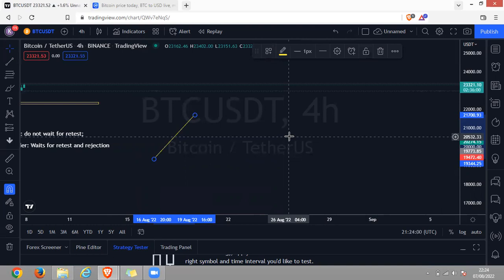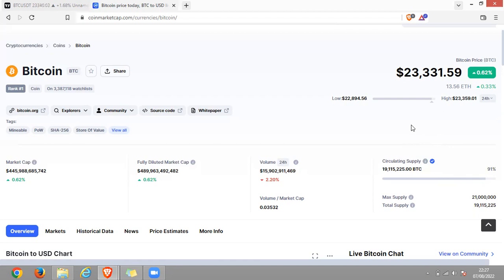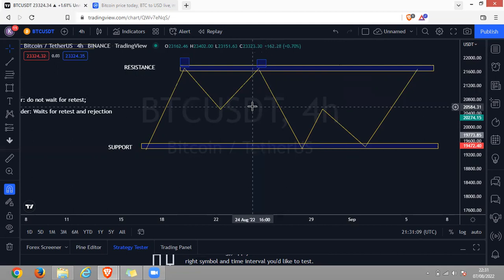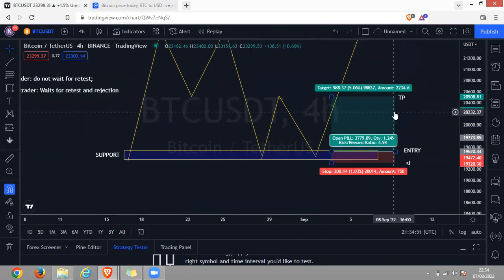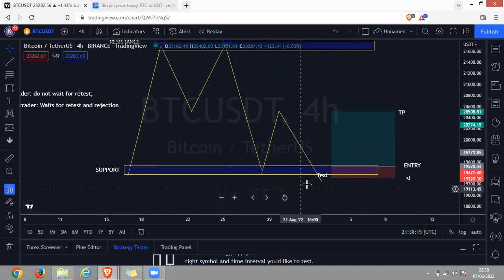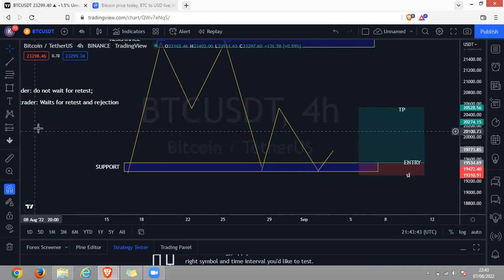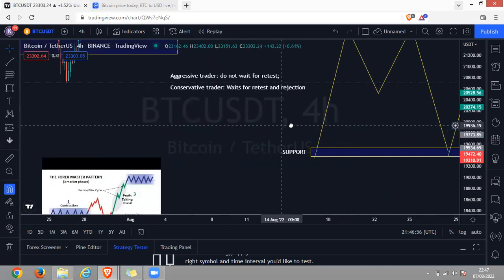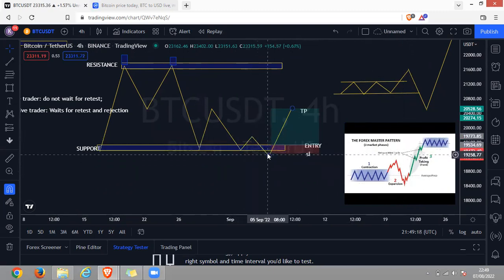How to avoid BTC Dump and Fakeout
Learn about.

1. Support and resistance
2. Types of traders
3. Understanding Market cycles and phases
4. Avoiding market fakeout.
5. Setting tp and sl.